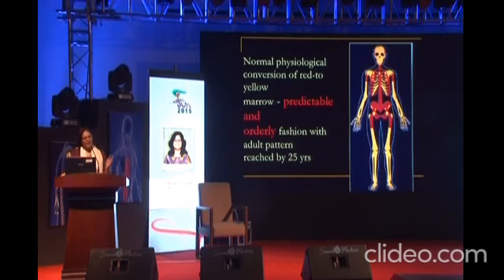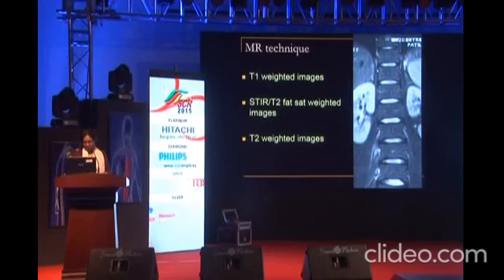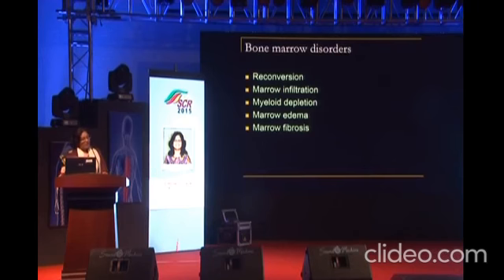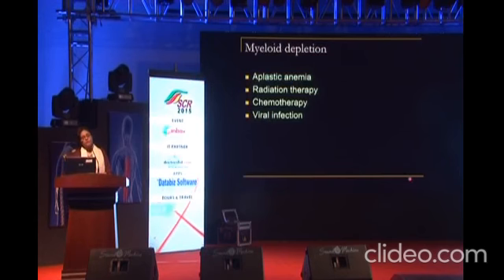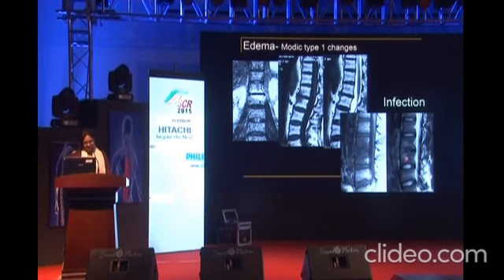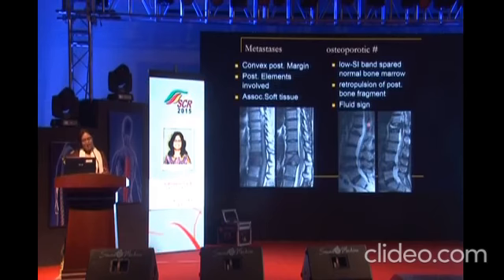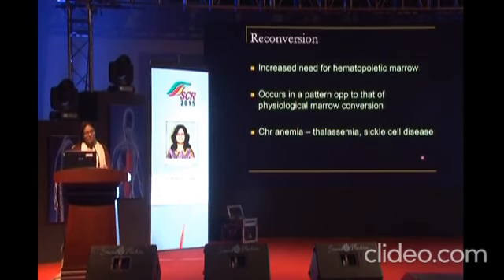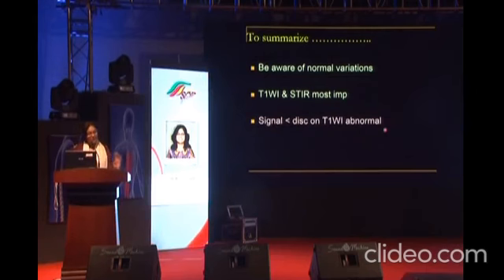MRI Evaluation of Marrow of Spine Dr Malini Lawande @ SCR 2015, Dhaka